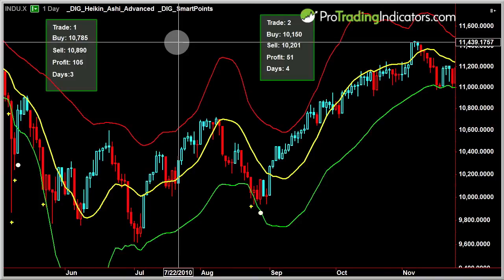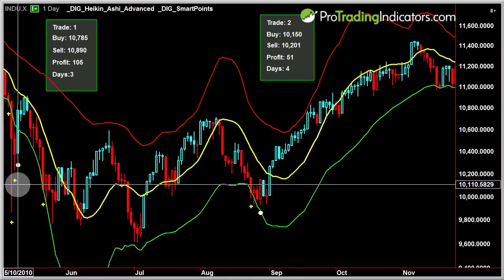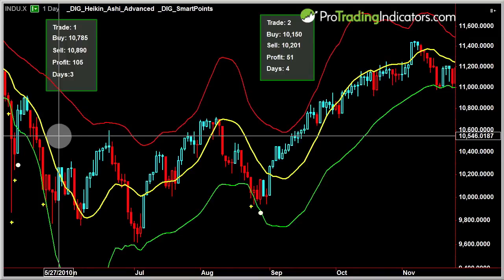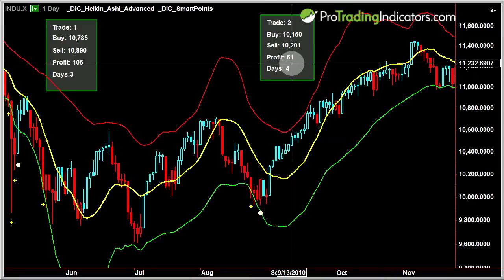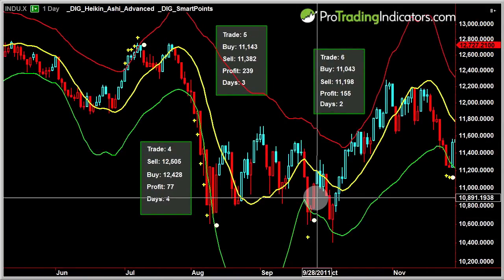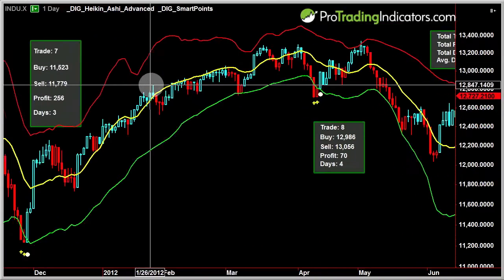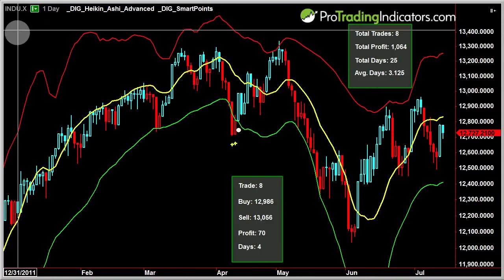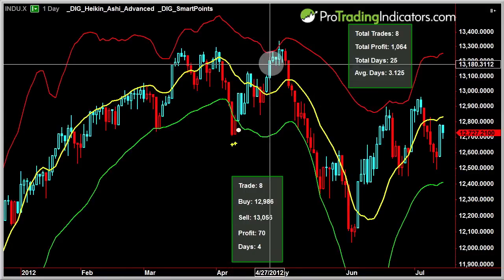Smart Points Indicator Explained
The smart points indicator was build to help you recognize key turning points, pullbacks and bounces. The calculations are based on a unique moving average developed by our company.
The indicators consists of the of 3 lines and 2 types of signals.